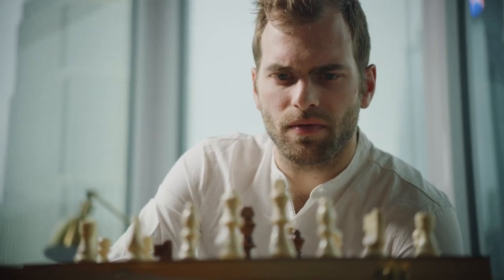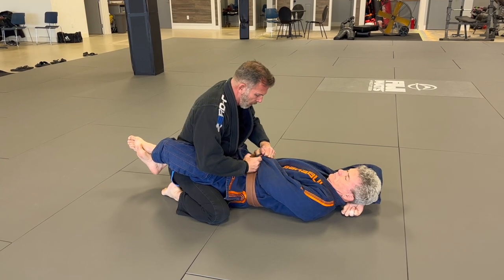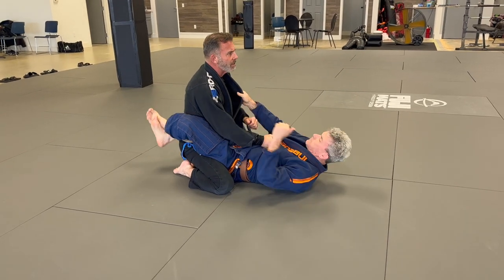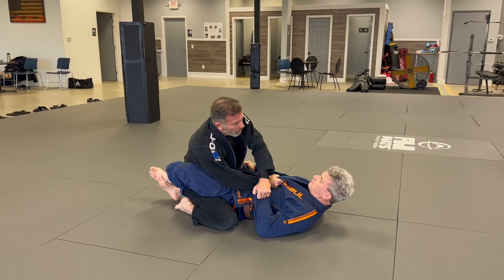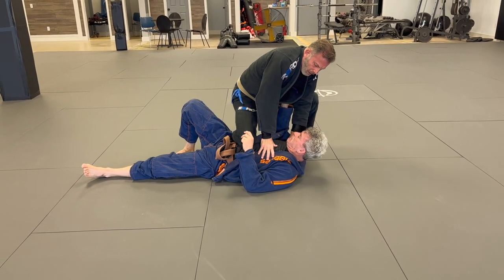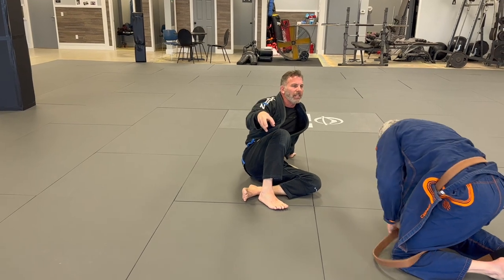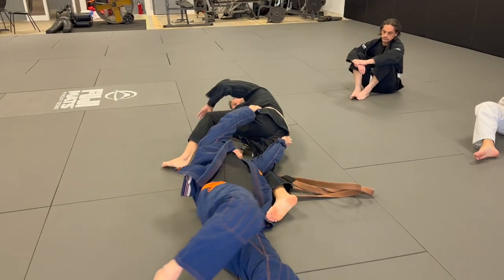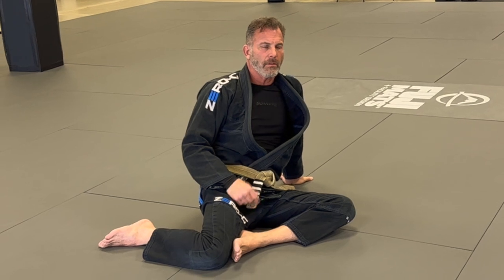Play Jiu Jitsu Like Chess!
In this video, Coach Roy teaches an old school reminder on how to use timing, leverage and technique to get out of someone's guard.  Often we use strength and energy to accomplish what seems like our Jiu Jitsu goal but in reality, that's not wise.  We should be working on how to use the least amount of strength and energy to accomplish even more work with the least amount of physical effort.  This allows us to optimize our ability to win fights with bigger, stronger and more athletic opponents.  Though this technique is not magic, it utilizes the principals of "baiting" your opponent to move the way you want them to in order to accomplish your goal.  Have fun!